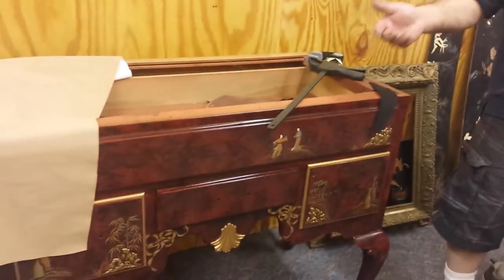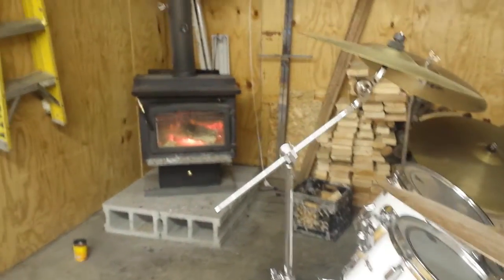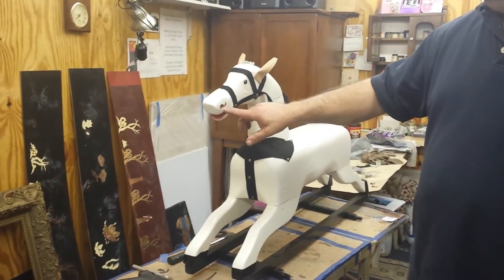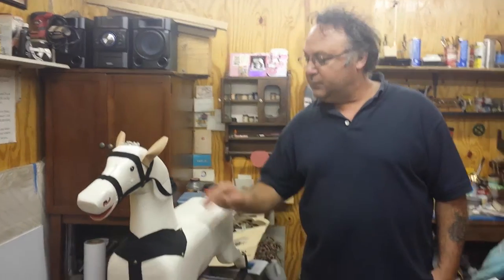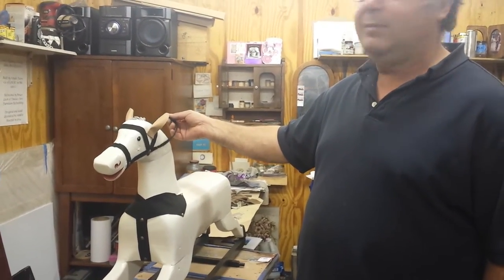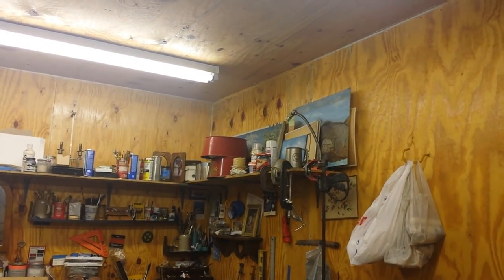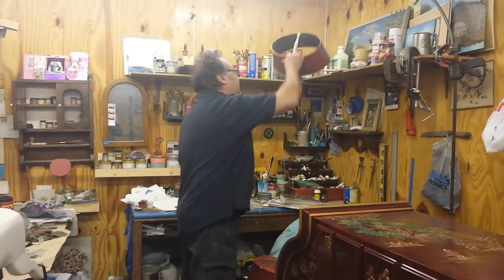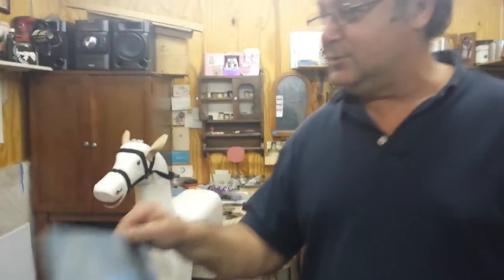restoring a antique wooden horse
show's this cool old wooden horse that we are restoring, it's around 85 years old, but its is looking great for its age.